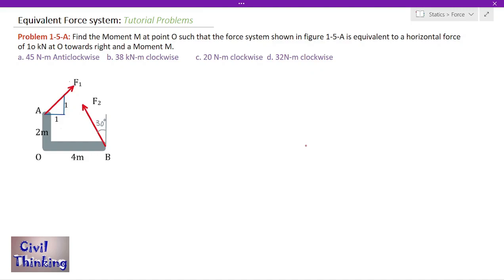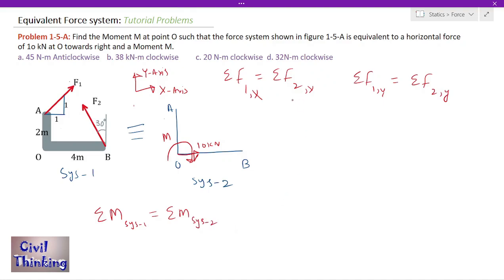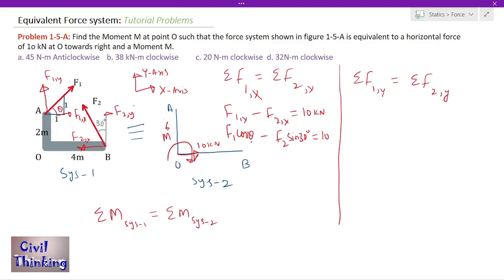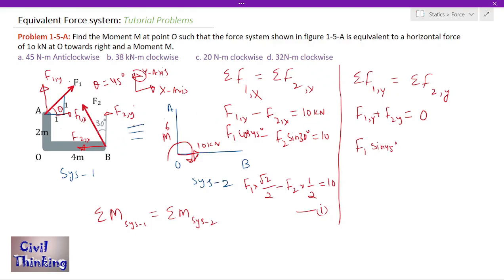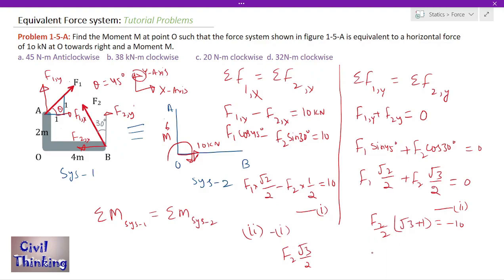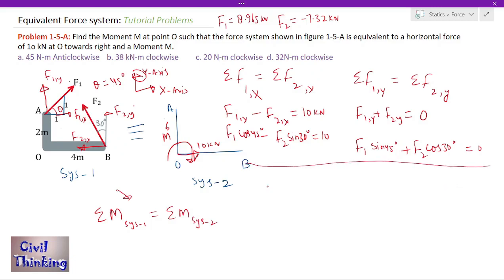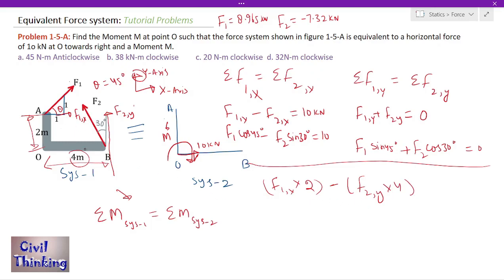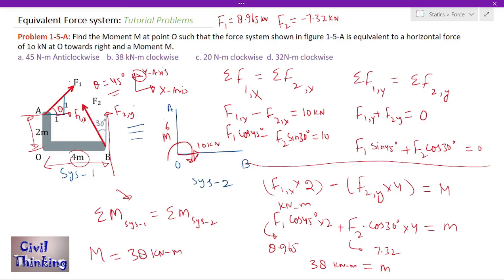Force System: Equivalent Force Systems: Problem-01 | statics tutorials by Civil Thinking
Equivalent Force Systems: Problem:
in this class, we will solve a problem on equivalent force systems.